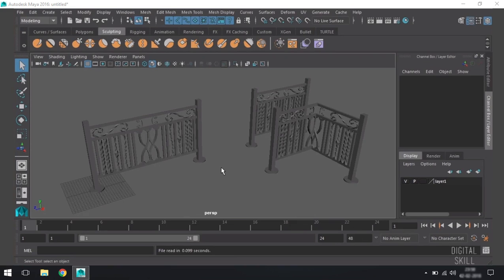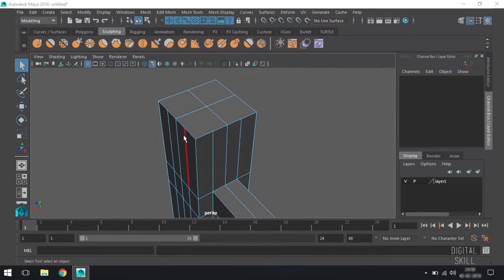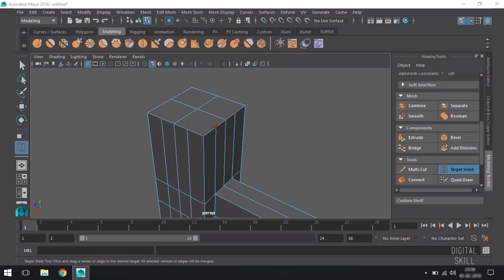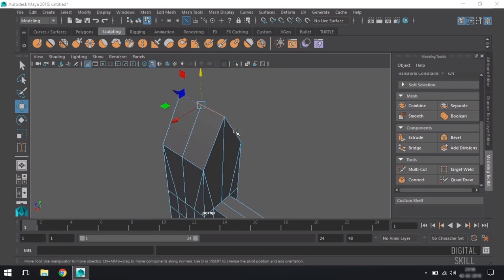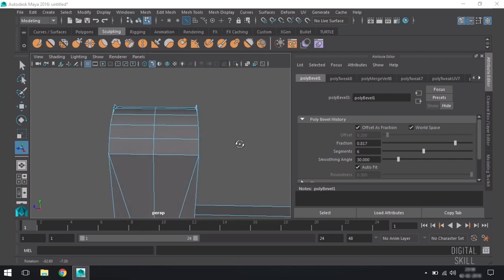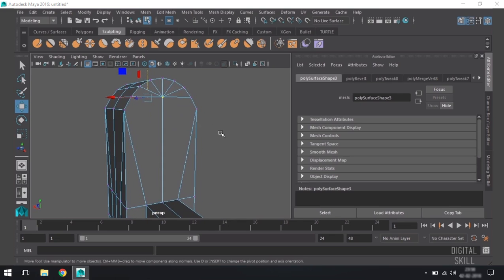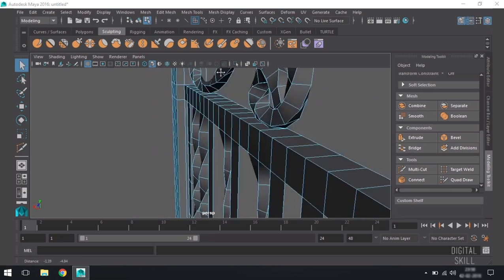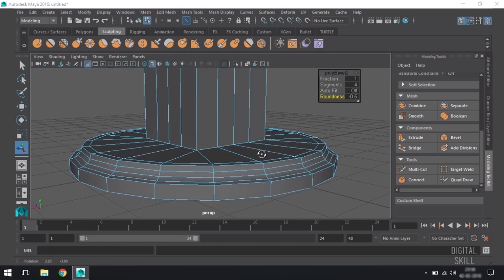Maya 2016 (24- Bevel Tool)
Topic 24= Using Bevel Tool.